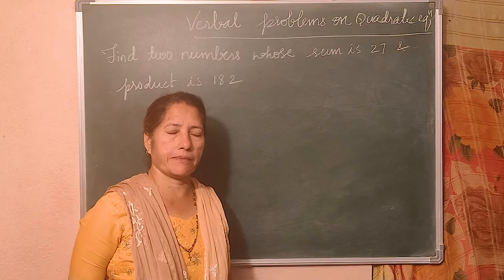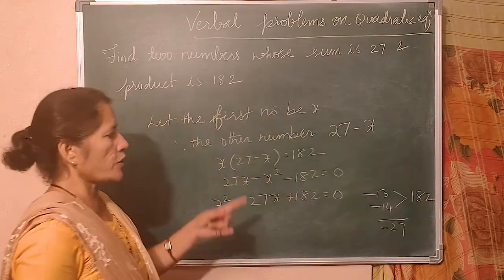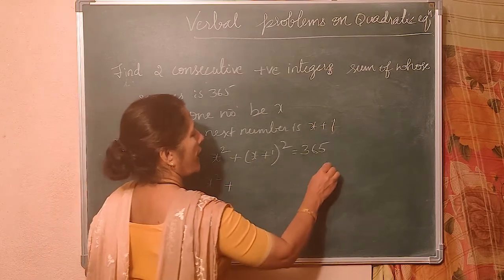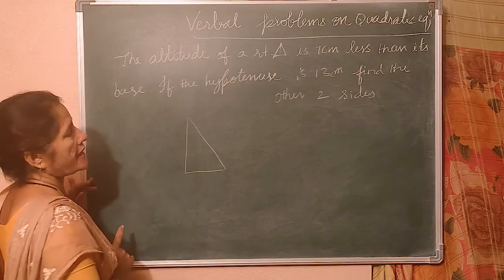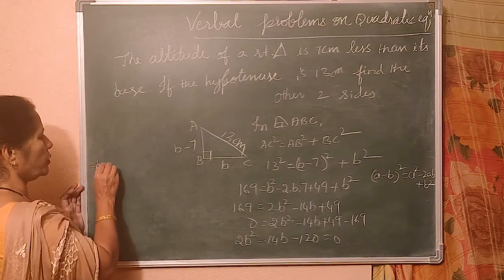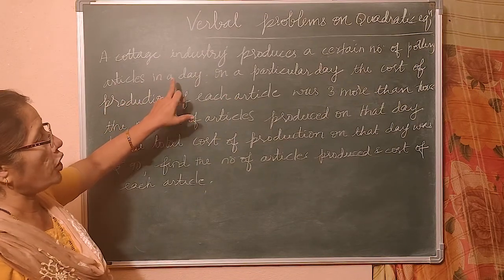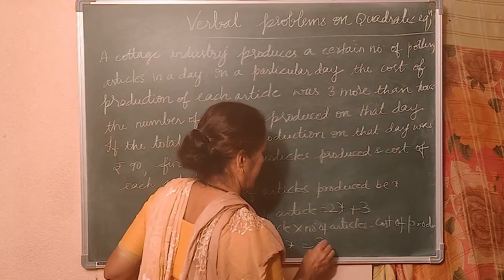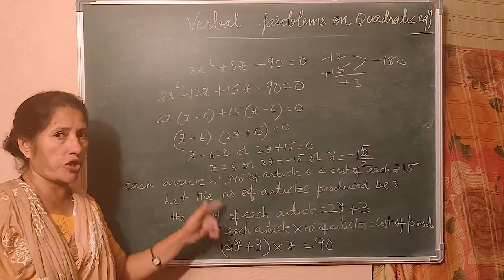Verbal problems on Quadratic Equation Part-2